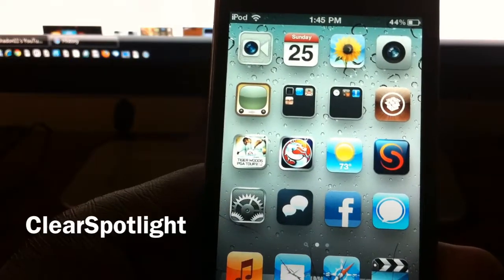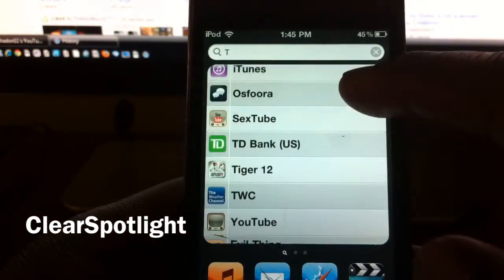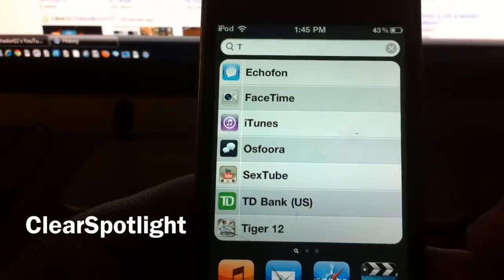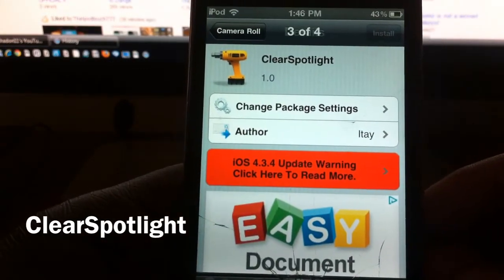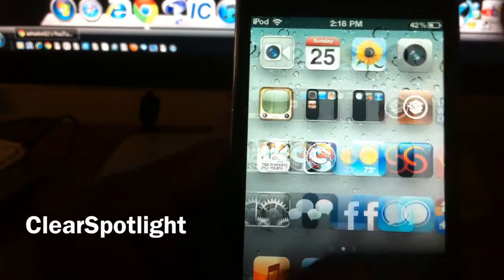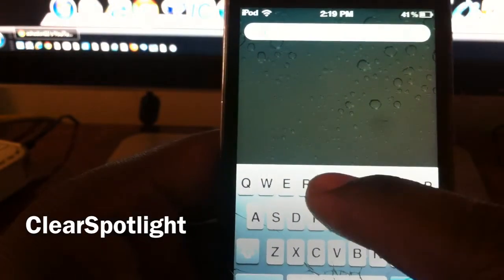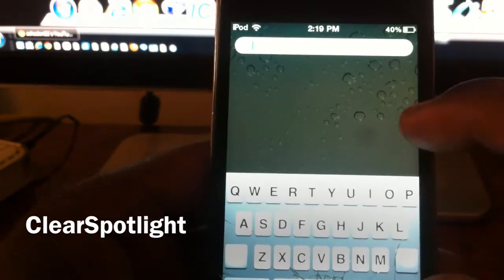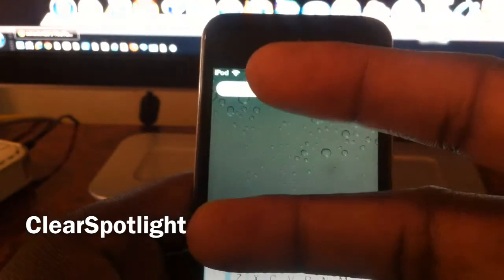ClearSpotlight - Clear Spotlight Search Automatically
Quickspotlight is in the cydia store for free and its by Itay